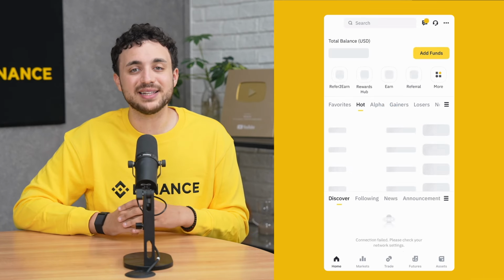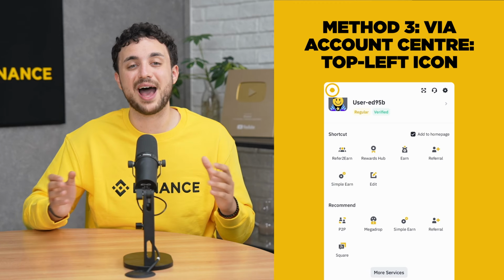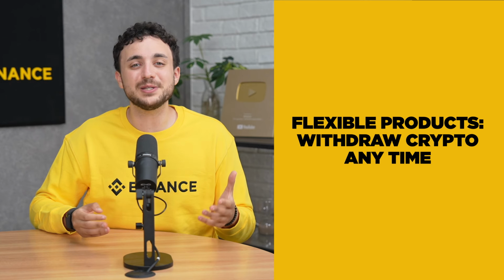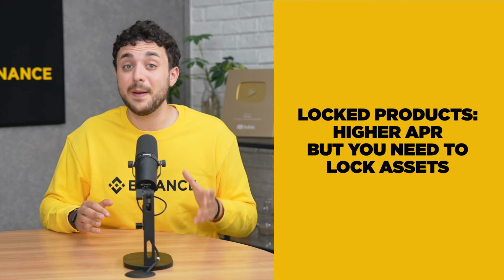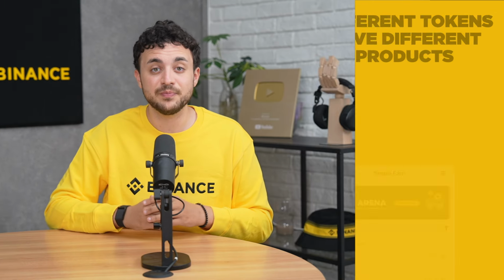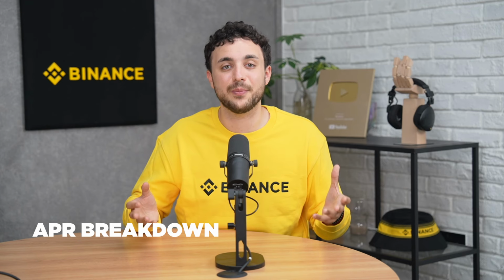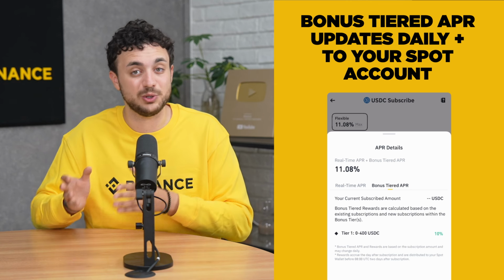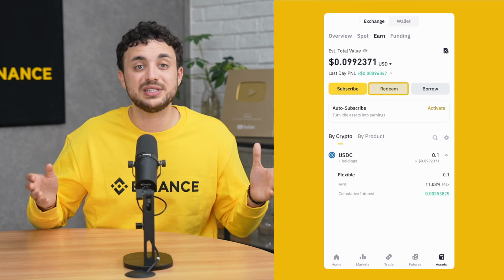How to Use Binance Simple Earn - Passive Crypto Income, Staking: A Beginner's Guide (2026 Edition)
💸 Let your crypto work for you passively! Whether you’re a beginner or an advanced investor, Binance Earn offers flexible and secure options to potentially maximize returns. By leveraging Simple Earn including Flexible Products and Locked Products, to staking options such as ETH Staking, users can earn crypto rewards or APR rewards on their crypto assets.

In this beginner-friendly Binance tutorial, we will learn how to use Simple Earn to grow your crypto daily:
 ✅ What Binance Simple Earn is and how it works
 ✅ Flexible vs Locked rewards in Binance Simple Earn
 ✅ Where your crypto is stored and how APR is calculated
 ✅ How to redeem your earnings anytime
Whether you're a long-term holder or just starting out, Simple Earn is one of the easiest ways to earn passive income on Binance.

*📚 References:*
How to Make Your Crypto Work for You With Binance Earn (2025 Guide):

*⏱️ Timestamps:*
⏳ 00:00 – Introduction
⏳ 00:19 – What Is Binance Simple Earn?
⏳ 00:41 – The 2 Types of Simple Earn Products
⏳ 00:59 – How to Access Simple Earn in the Binance App (3 methods)
⏳ 01:43 – Simple Earn: Choosing a coin to subscribe
⏳ 02:28 – Flexible vs Locked Products: What’s the Difference?
⏳ 03:27 – Storage: Where Your Crypto Is Stored After Subscribing
⏳ 03:51 – Auto-Subscribe: Earn Rewards Automatically
⏳ 04:17 – APR Breakdown: Real-Time APR, Bonus Tiered APR
⏳ 05:05 – Redeeming Your Earnings
⏳ 05:36 – Final Reminders (incl. trading directly with Earn assets)
⏳ 06:08 – Outro

*⚠️ RISK WARNING:* Digital asset prices can be volatile. The value of your investment may go down or up and you may not get back the amount invested. You are solely responsible for your investment decisions and Binance is not liable for any losses you may incur. It is your responsibility to ascertain whether you are permitted to use the services of Binance based on your individual circumstances.